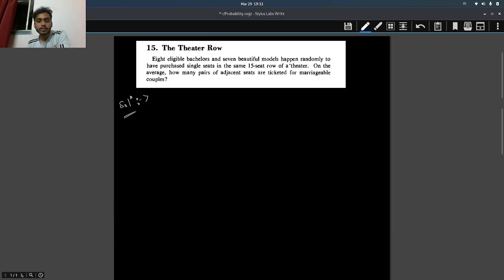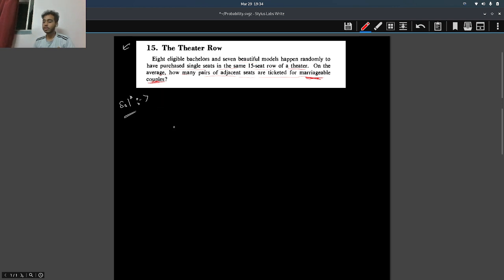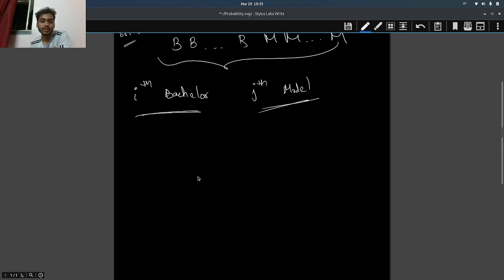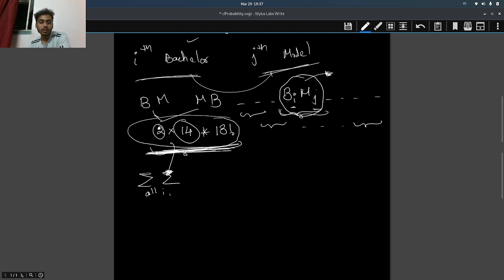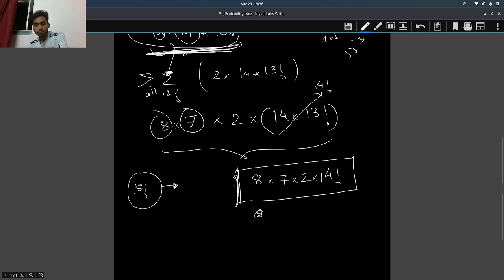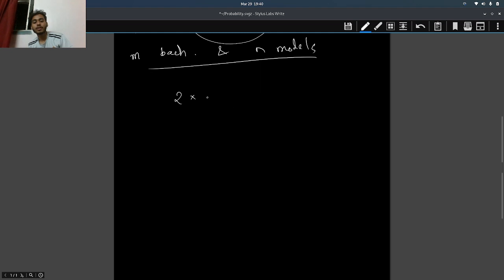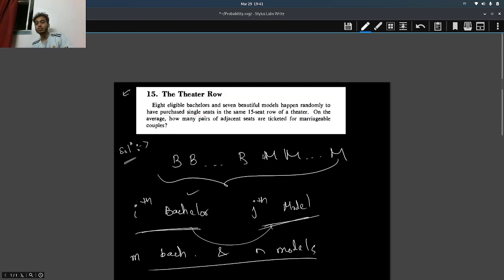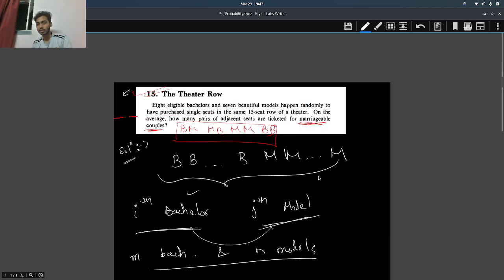15. The Theatre Row | Fifty Challenging Problems in Probability | Solution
Question Source - Fifty Challenging problems in probability